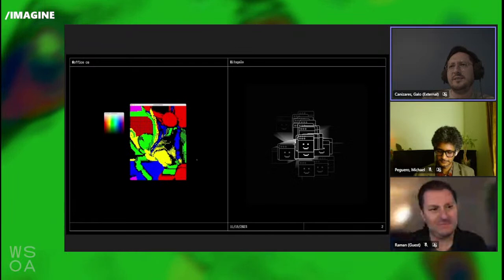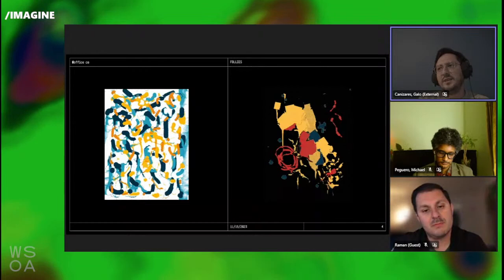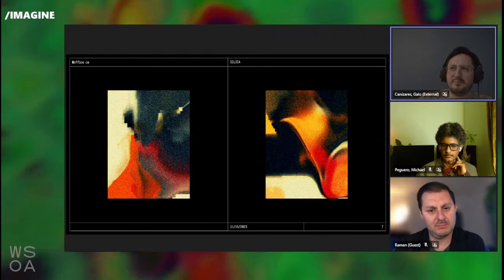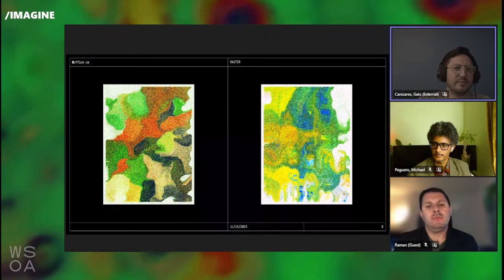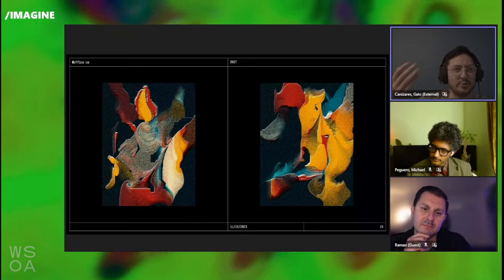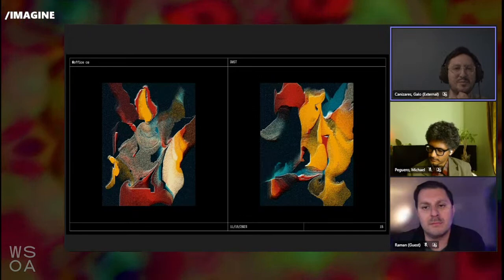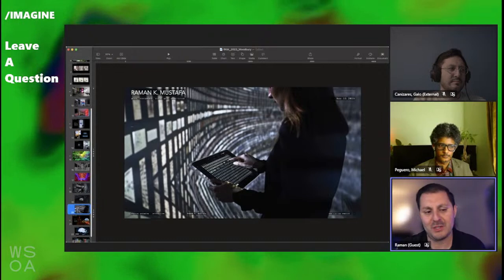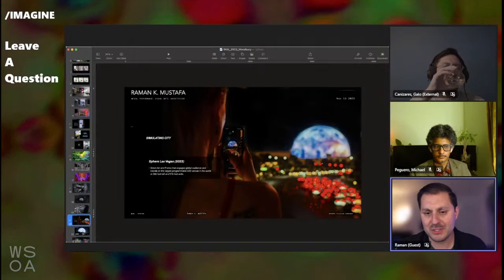CSMA 2023 Series: AI and Simulation with Raman Mustafa & Galo Canizares